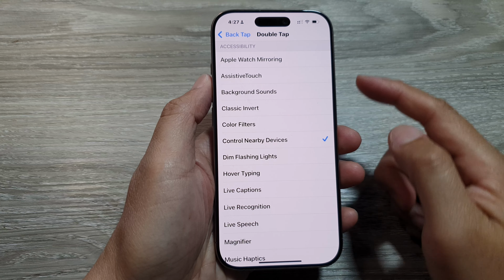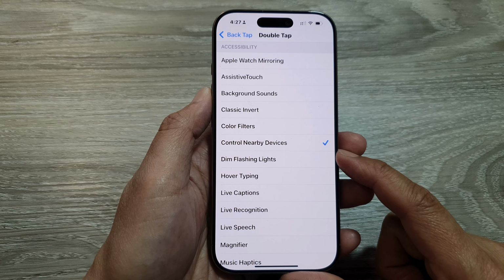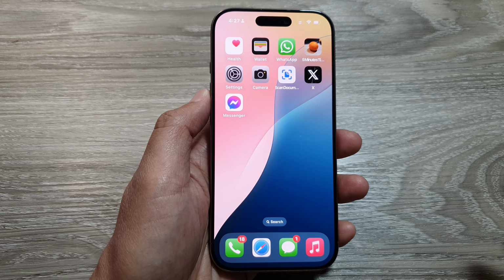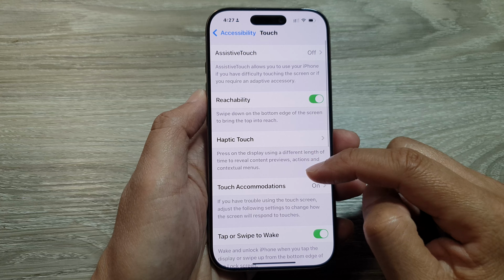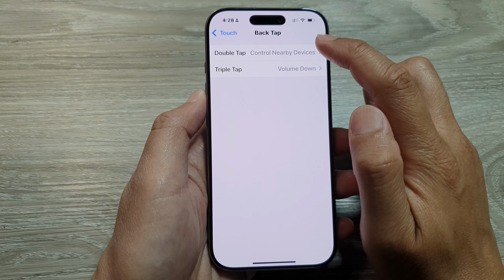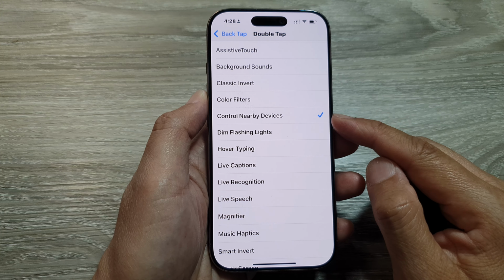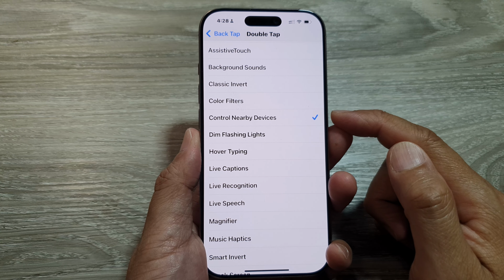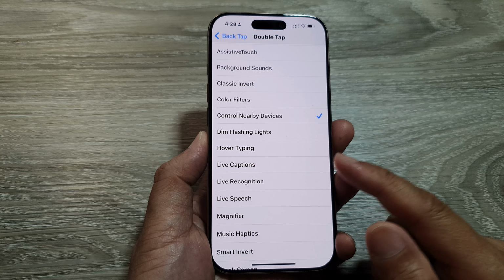iPhone 16/16 Pro Max: How to Set Back Tap or Double Tap To Open Control Nearby Devices Screen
Learn how to configure the Back Tap or Double Tap feature on your iPhone 16, 16 Pro, 16 Pro Max, or 16 Plus running iOS 18 to open the Nearby Devices screen. This step-by-step tutorial shows you how to link Back Tap gestures to quickly access and control devices nearby, enhancing your device's connectivity and ease of use. Perfect for personalizing your iPhone experience and improving the way you interact with other Apple devices!